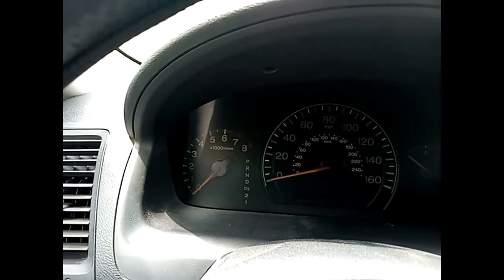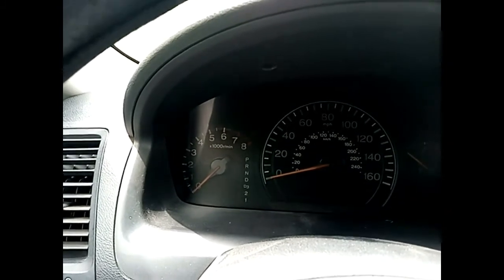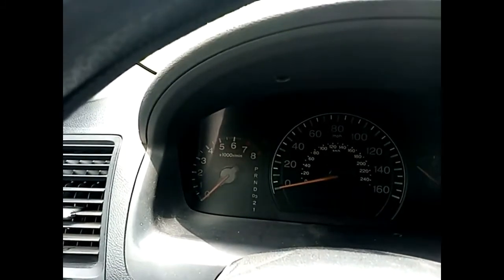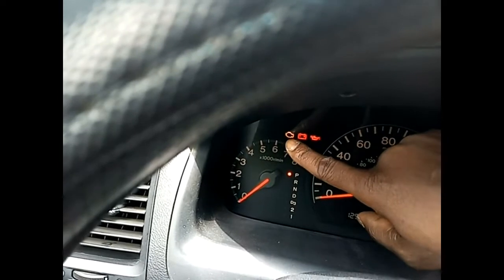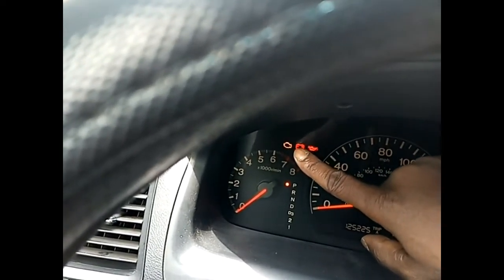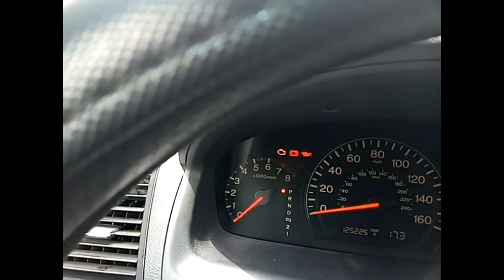DIY: A Fix for Car Engine Jerking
Recently, I was on the driving in the night and the engine started jerking, which also affected the movement of the Car. In this video, I am sharing how I fixed the issue and got the engine running normal again.

This is hoping the information in this video will help someone out there in the Word.